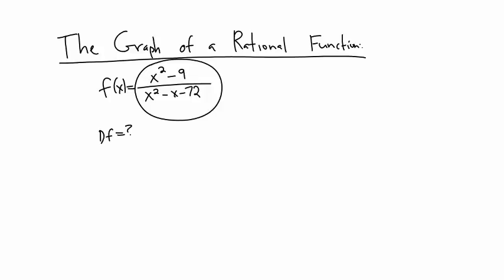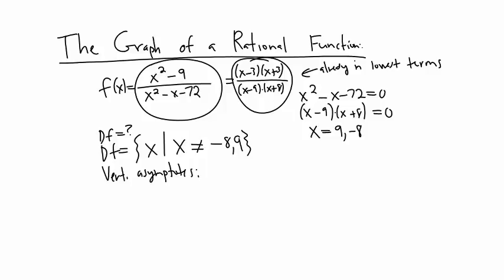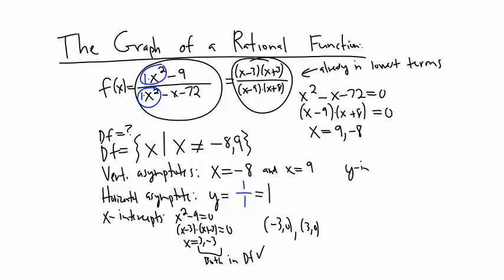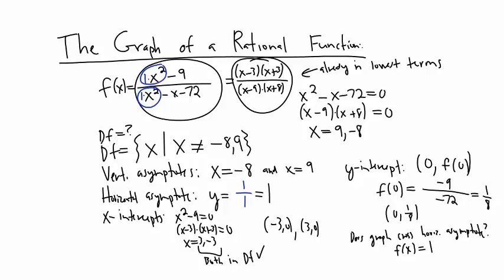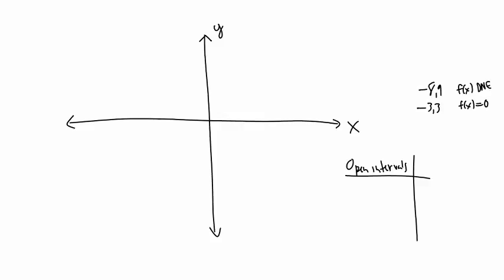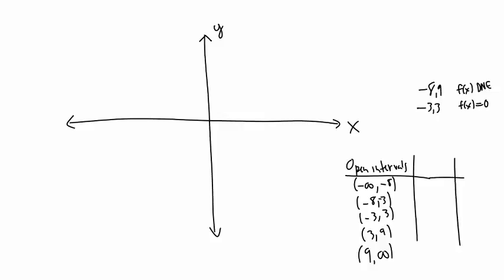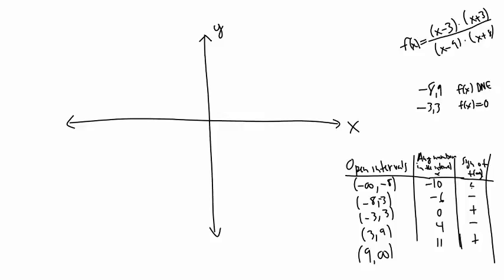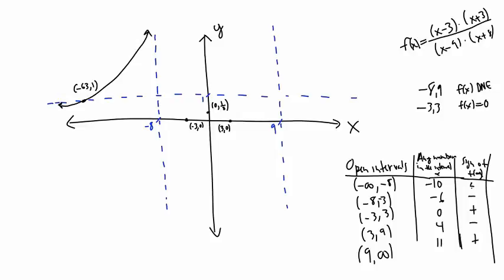The Graph of a Rational Function